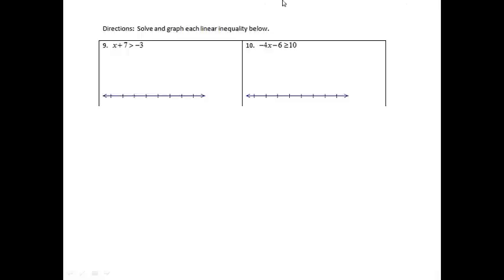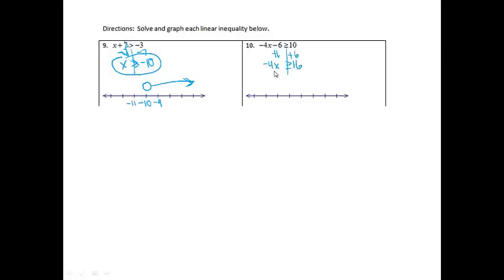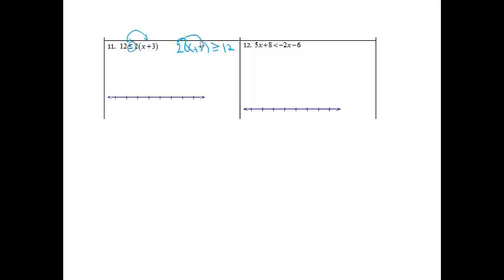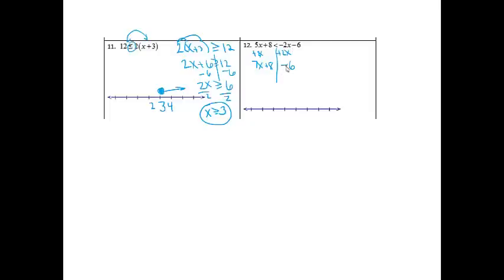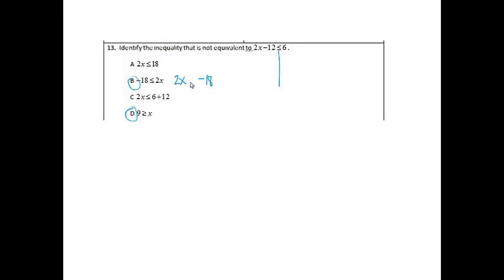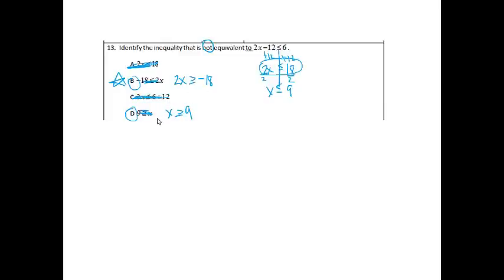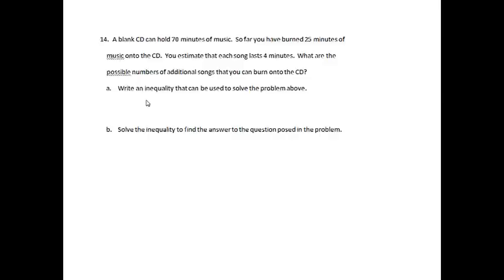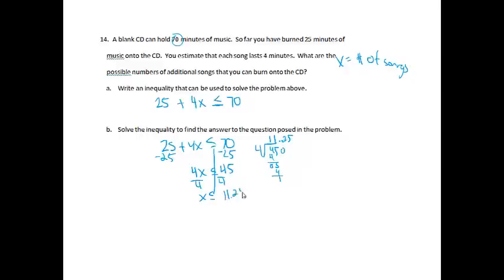Unit 2 Practice Test #9-14